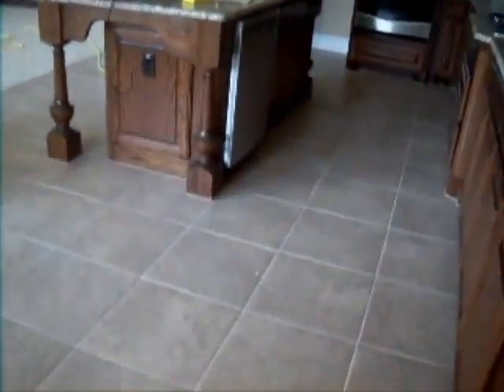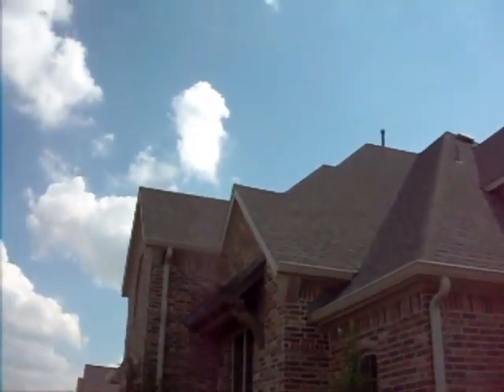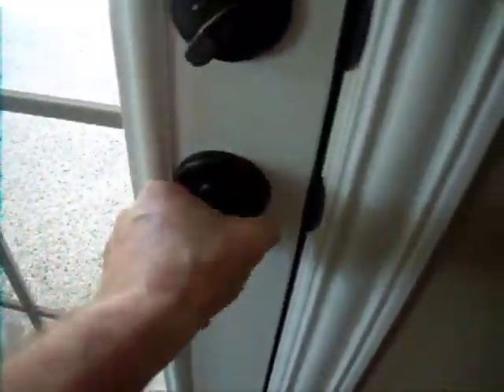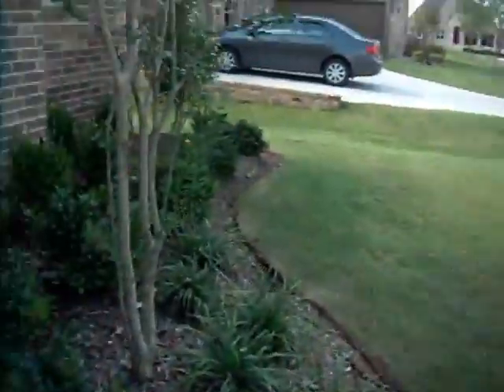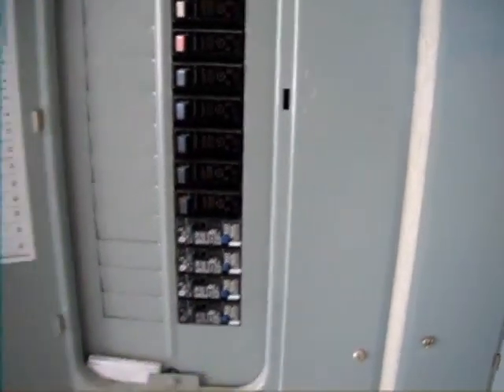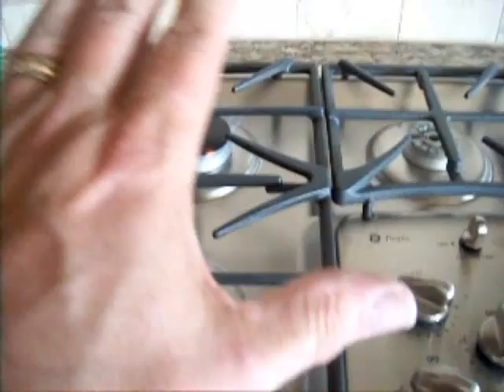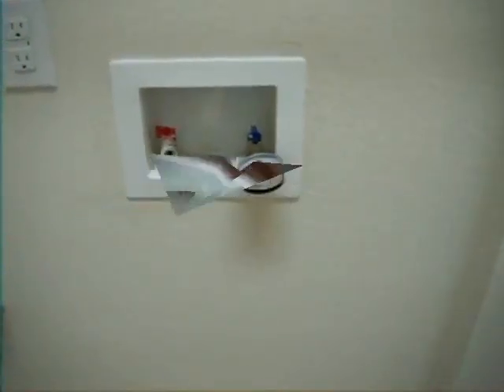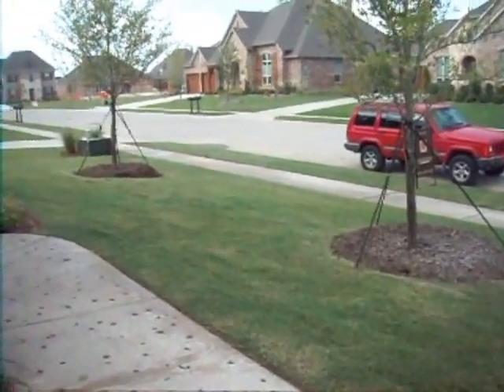Home Inspections by Yellow Hat BELLINGRATH DR PROSPER 75078